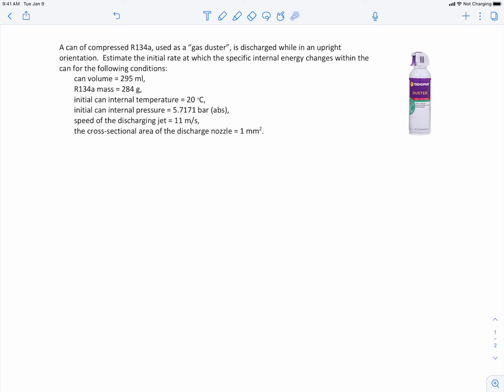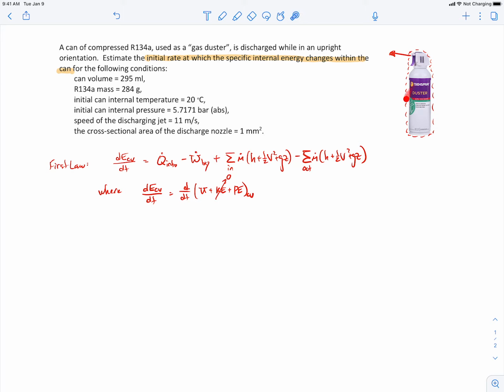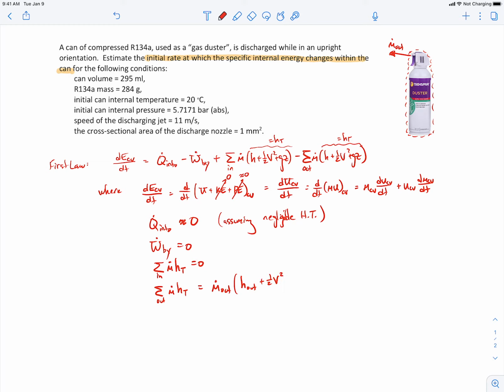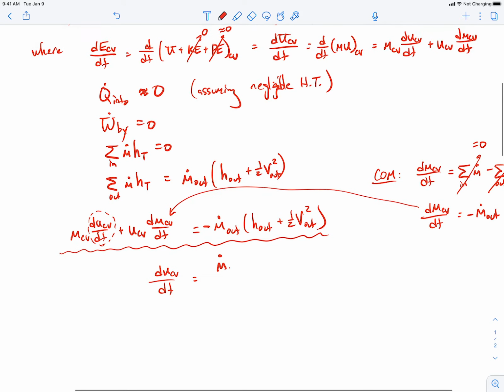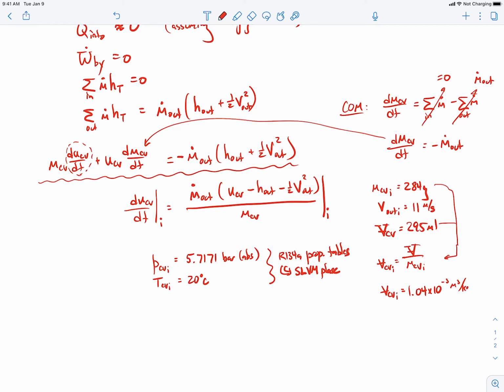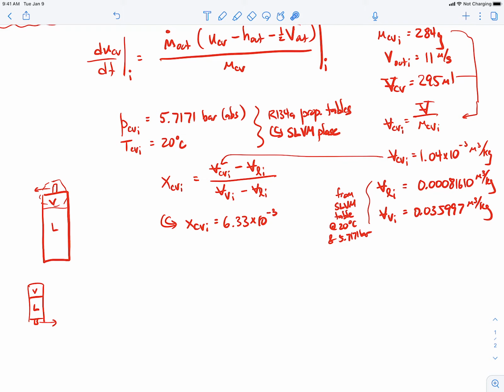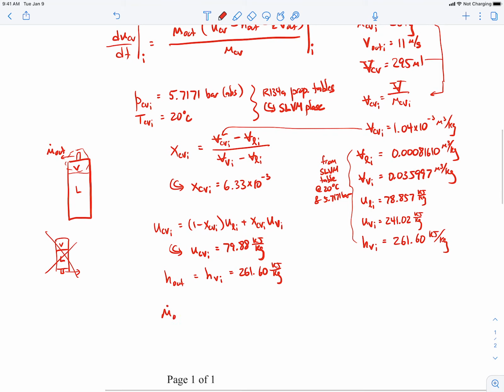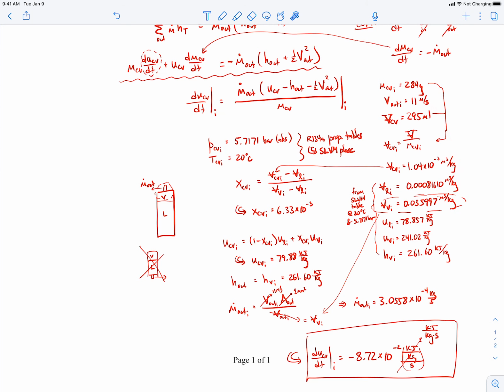Transient Analysis Example - COE unsteady cv03